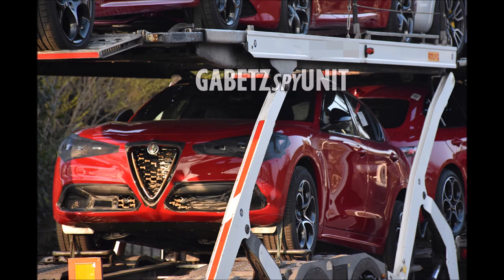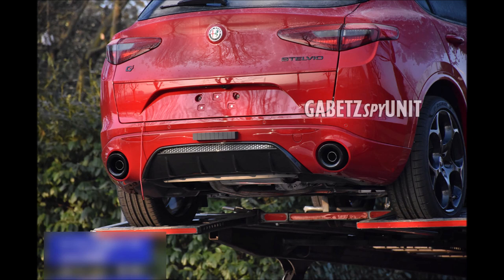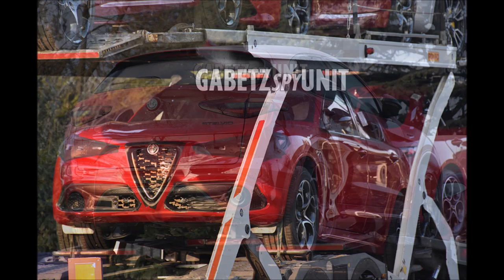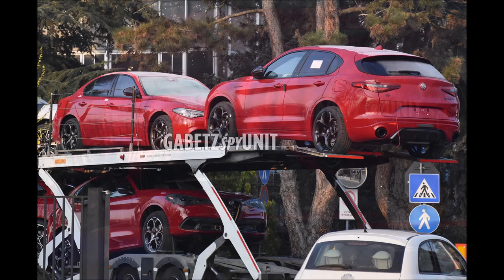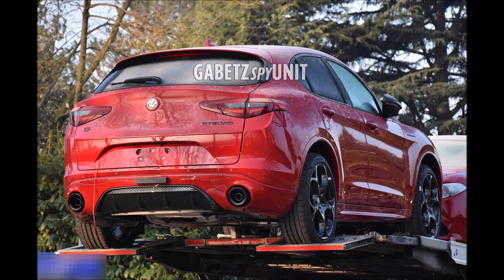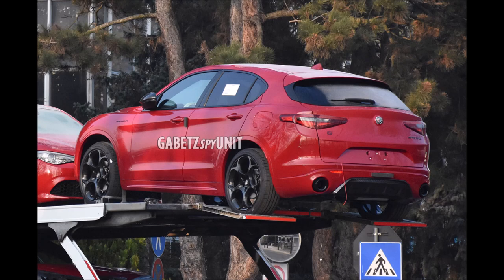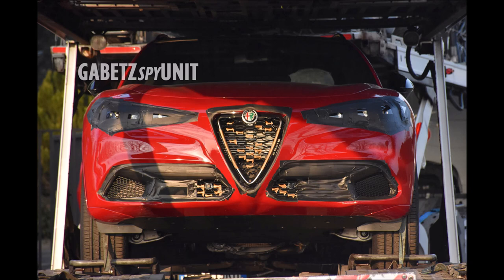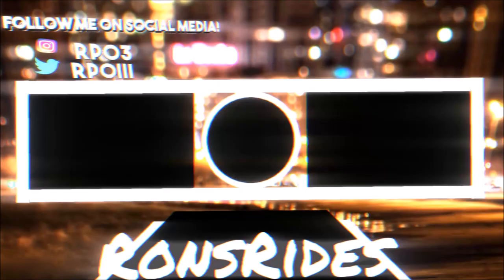The New 2023 Alfa Romeo Giulia and Stelvio Estrema Spotted For The First Time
Spied for the first time is the new Estrema (Extreme) trim level of the refreshed 2023 Giulia & Stelvio models and here's what's new!